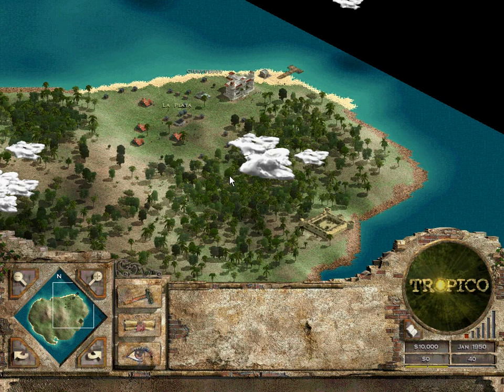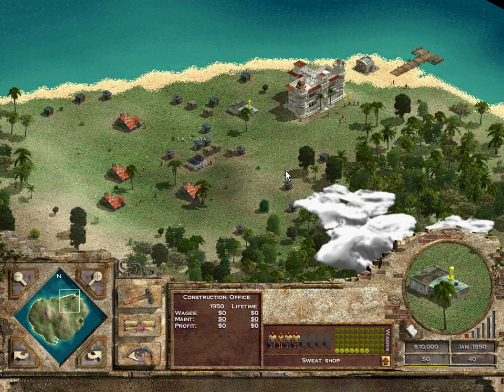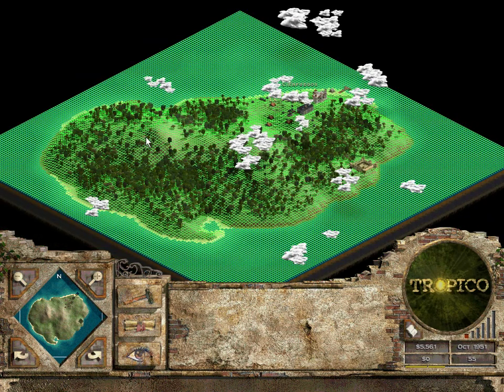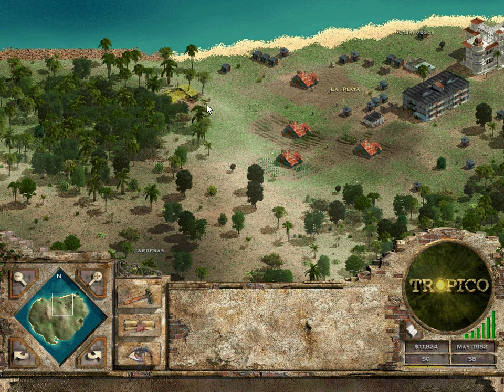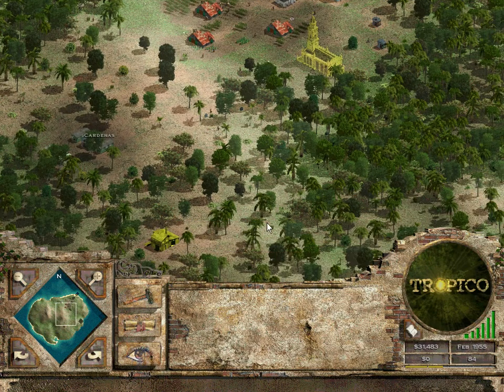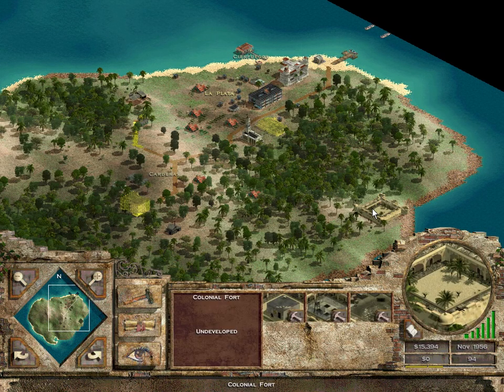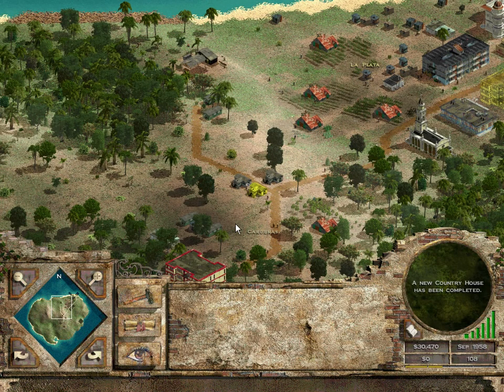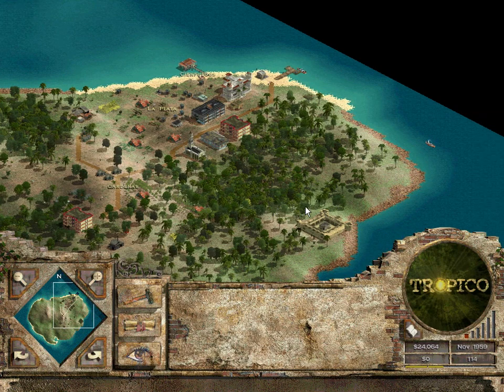Let's Play Tropico - 1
Became the sole ruler of a remote banana republic. Fight against poverty, corruption and rebels, make your own people happy or enforce your rule through military strength. However, do not forget to set aside a few dollars for your own retirement on a Swiss bank account! But don't forget about natural disasters like tropical storms.